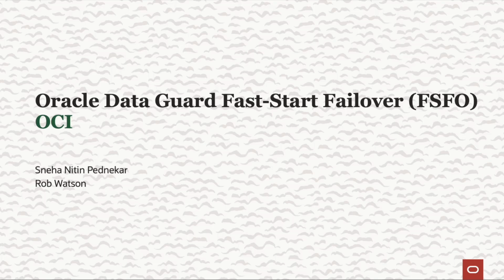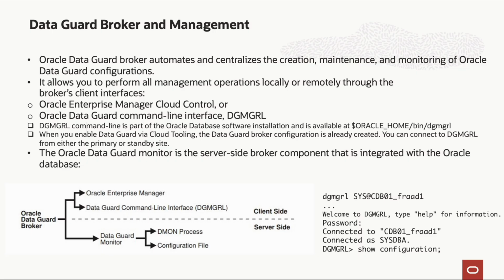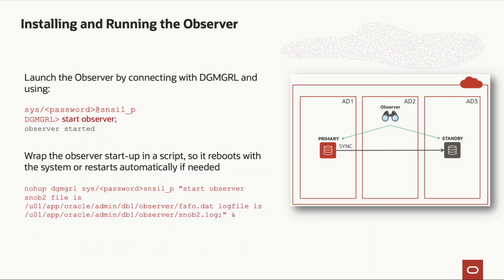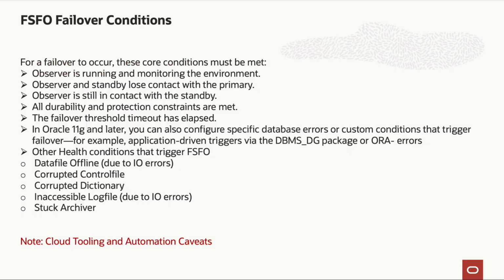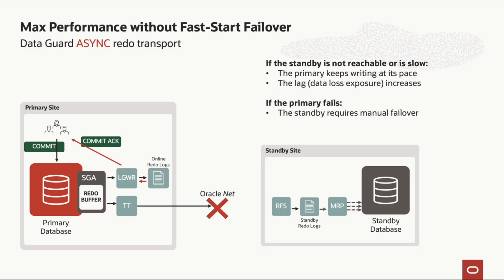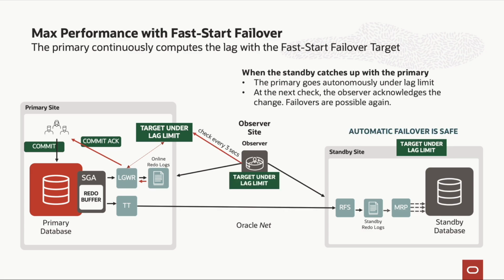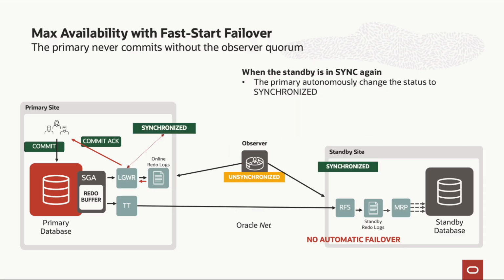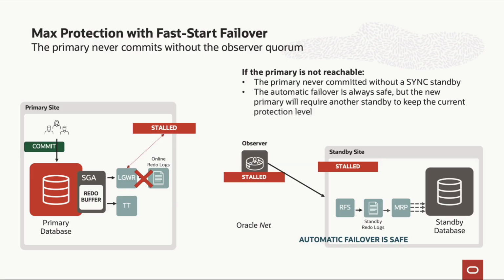Fast-Start Failover FSFO Standby Part-1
This video explains Oracle Data Guard Fast-Start Failover (FSFO). This technology automates database failover for high availability, leveraging Oracle Data Guard. Our discussion will cover its core architecture, failover conditions, protection modes, and implementation tips.

Presenter - Rob Watson